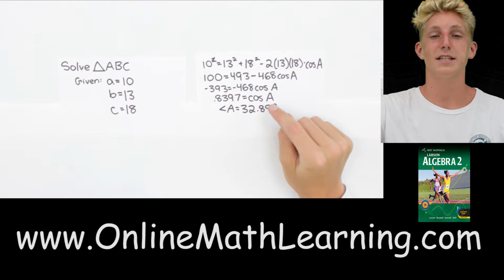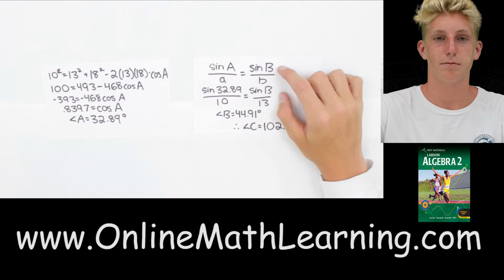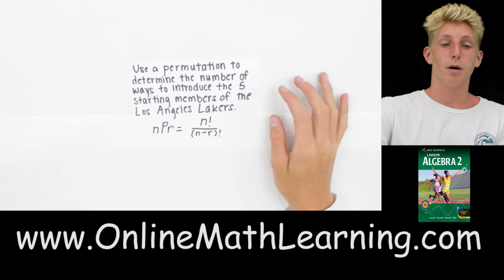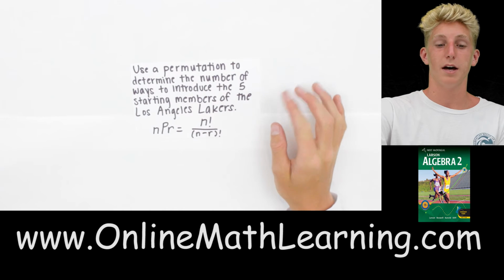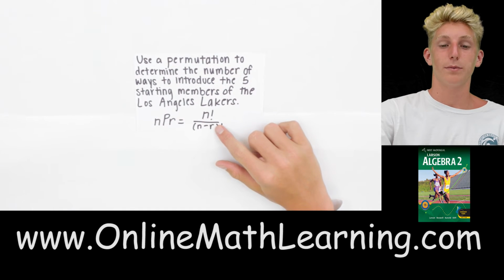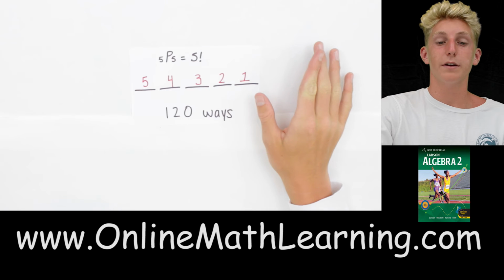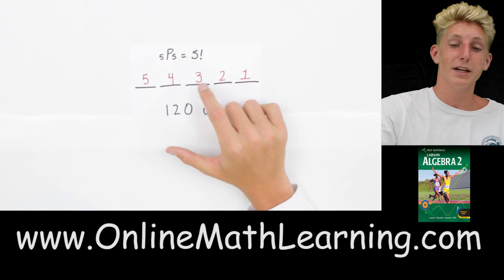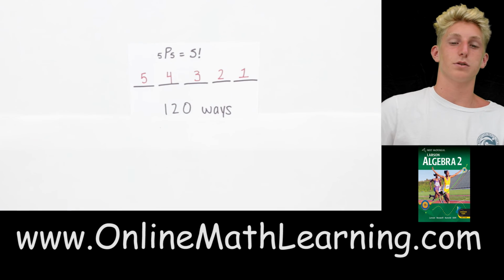Math Extra Credit with Troy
Shoutout to our inspiration, Tyler Dewitt.